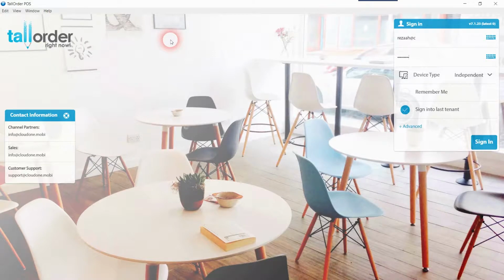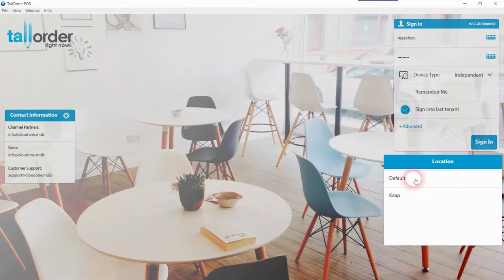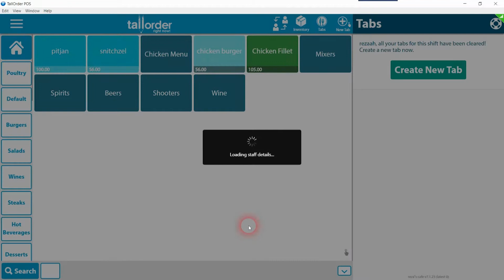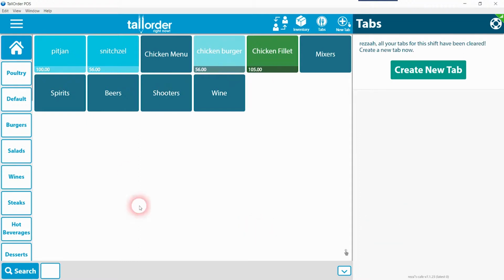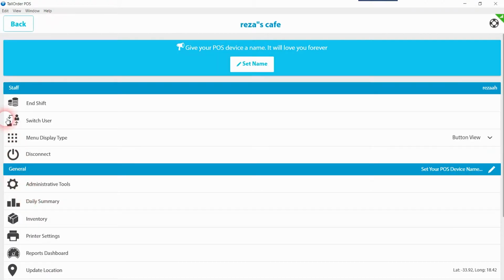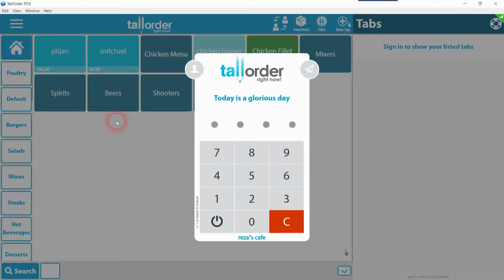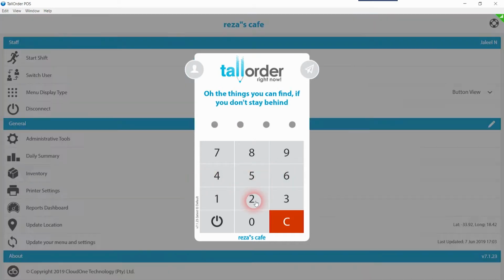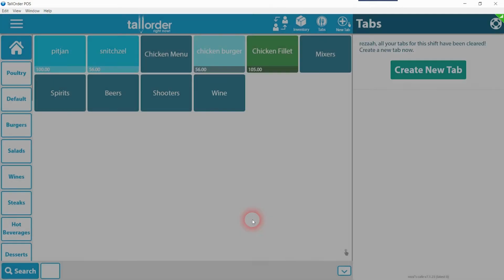TallOrder - Tutorial 19: How to switch users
Navigating through our system has changed over time to allow for an easier and more enjoyable experience.

In this lesson we'll be covering how to switch between users and the importance for each person to have their own unique pass code.